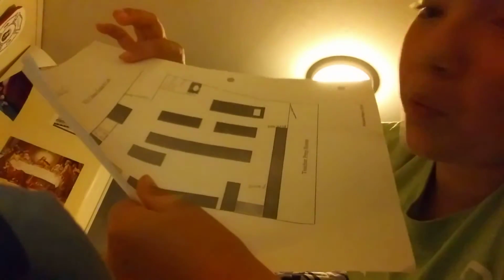Studying for science